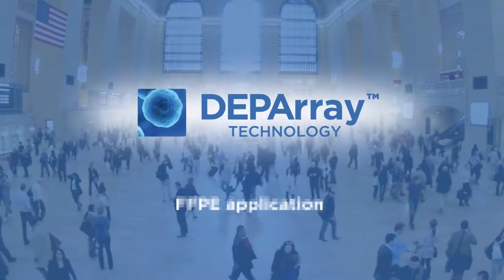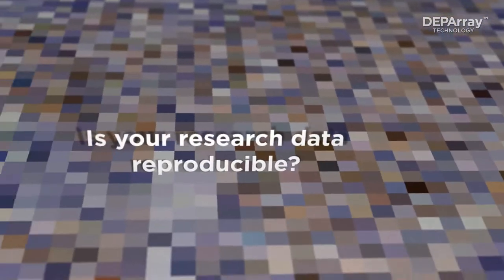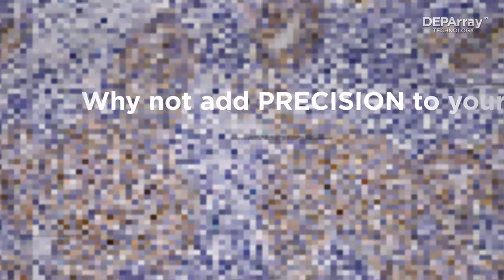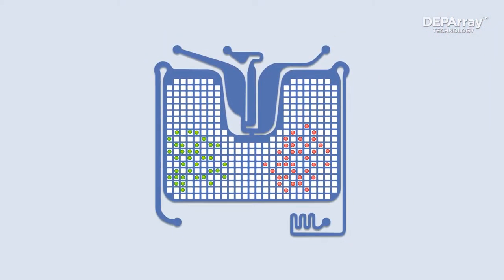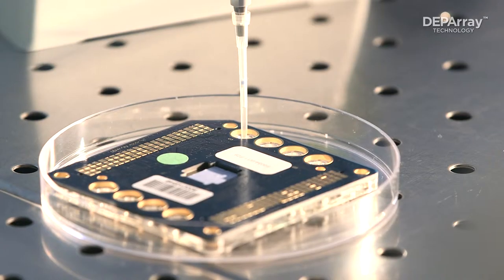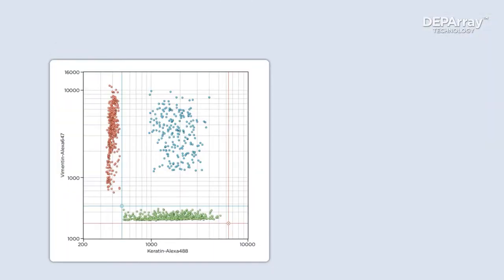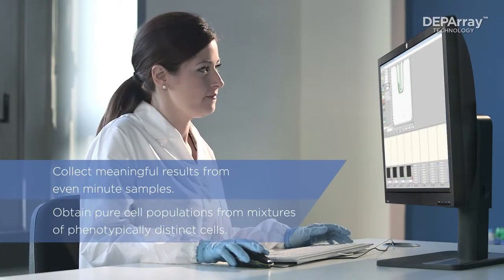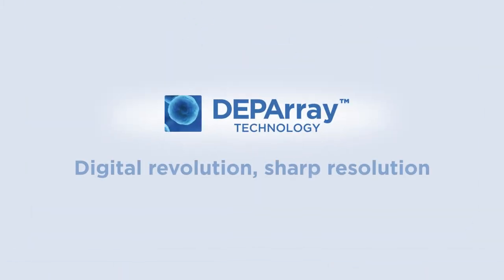Resolving FFPE Tumor Sample Heterogeneity with DEPArray™ Technology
Join the digital revolution in FFPE analysis by completely resolving FFPE tumor sample heterogeneity prior to molecular analysis. DEPArray™ technology enables you to prepare 100% pure collections of phenotypically distinct cells and is compatible with even the smallest FFPE specimens.